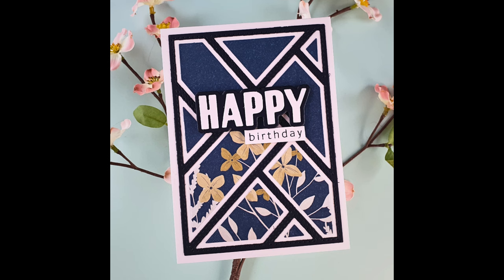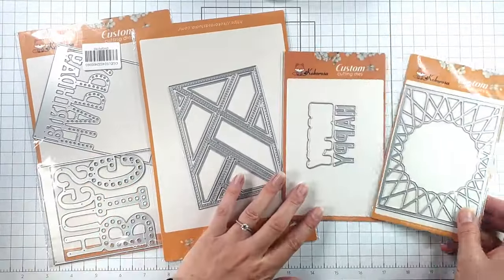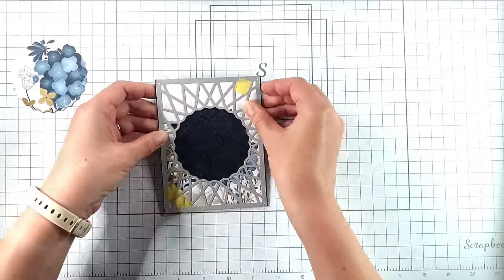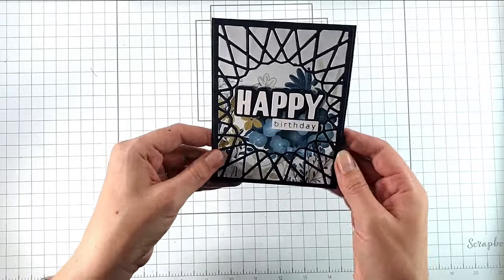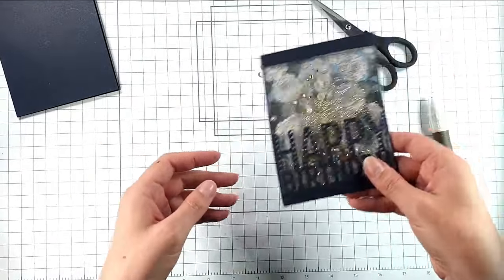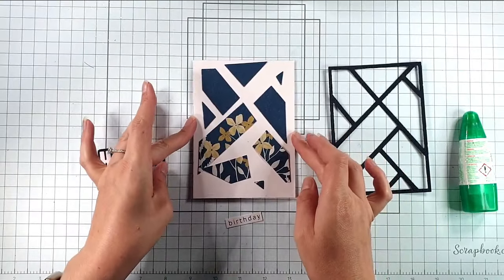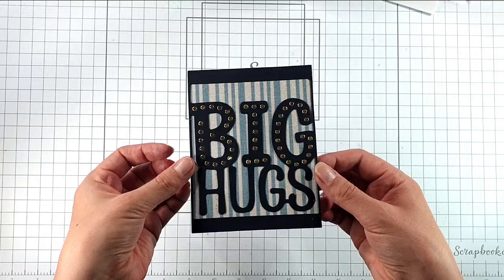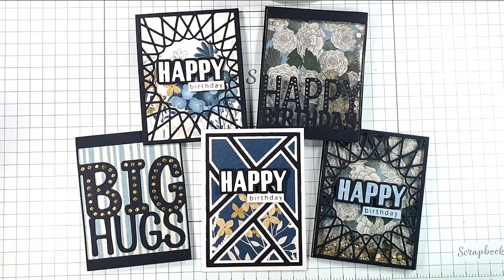5 Ways to Use Cover Dies with Patterned Papers for Beautiful Cards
Grab Your Patterned Papers and Cover Dies and join me in making 5 creative handmade cards.

This is a part of a paper pad use-up series where I'm creating cards to use up a whole 12" x 12" pad.

• Inlovearts Hollow Circle and Laser Line Die...

• Inlovearts "HAPPY" Dies...

• Inlovearts Square Border Sentiment Dies...

• Inlovearts Separated Staggered Pieces Background Dies...

• Birthday Wishes Stamp Set...